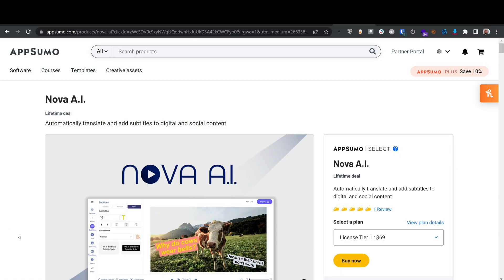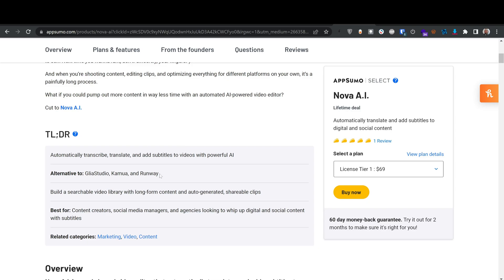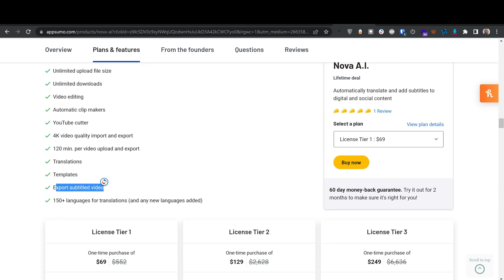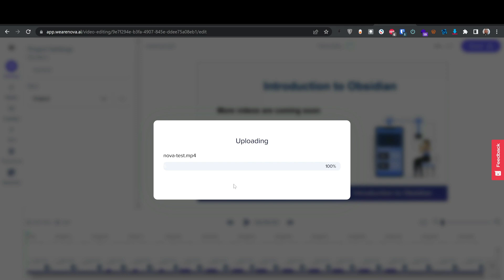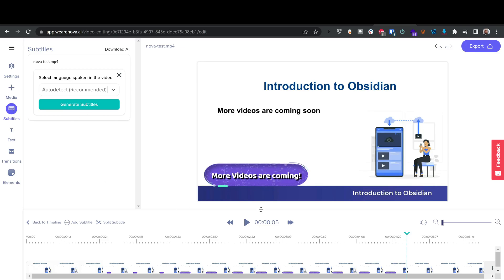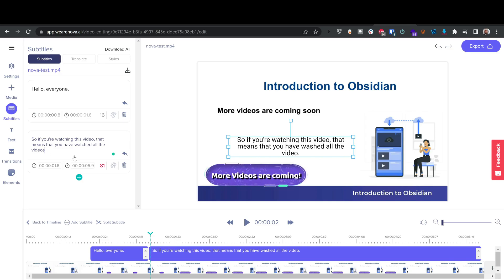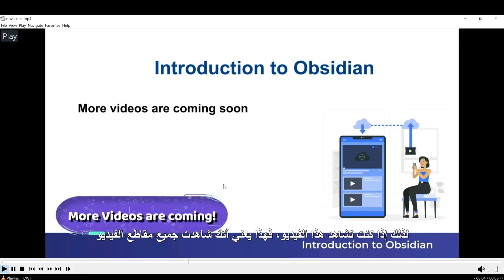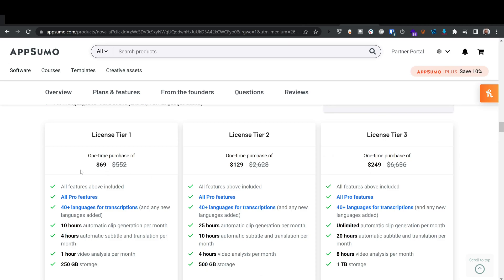Nova AI (Generate Subtitles using AI) AppSumo Deal Review